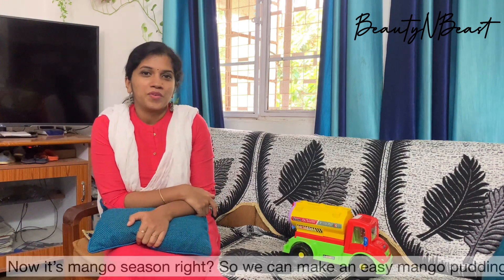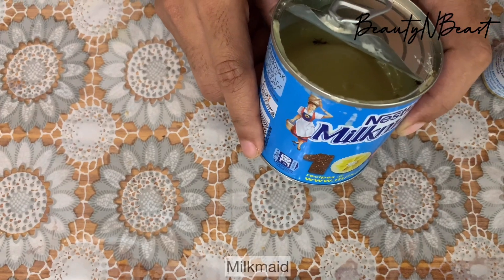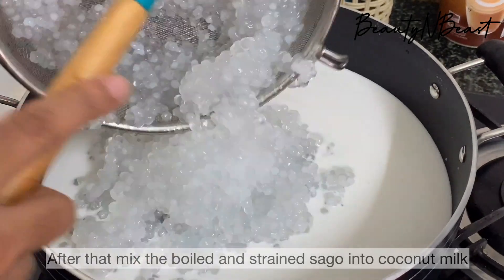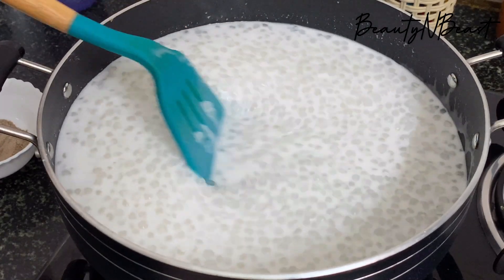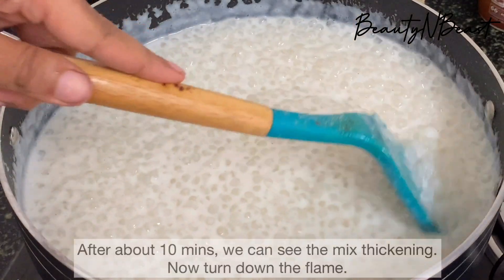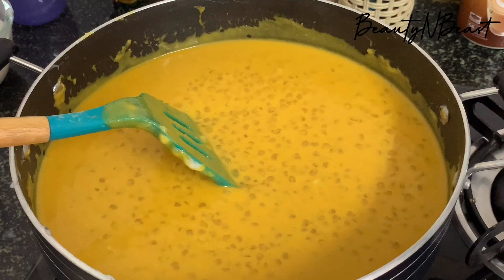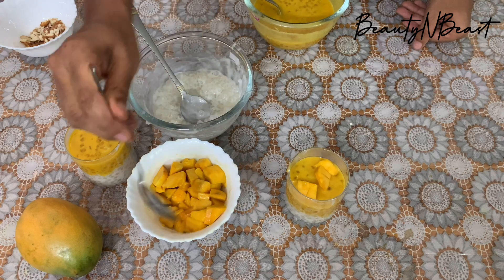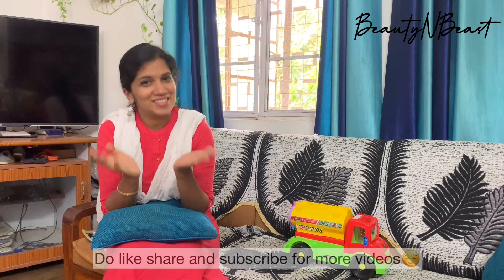Easy kitchen #4 - Mango Pudding (മാങ്ങാ പുഡ്ഡിംഗ്)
Cool welcome to the mango season with an easy mango pudding. all it takes is less than 15 minutes for the preparation.